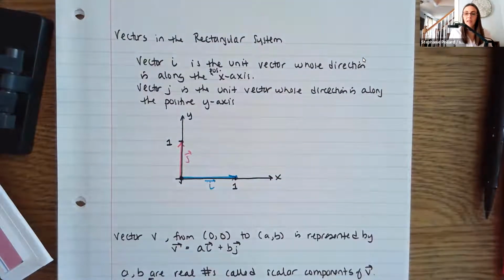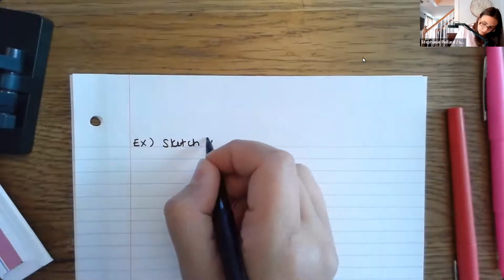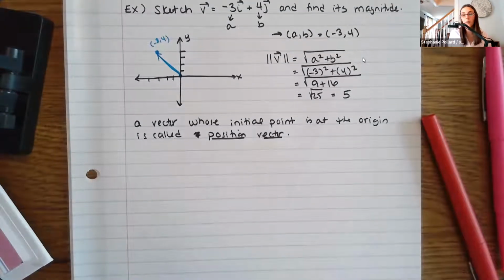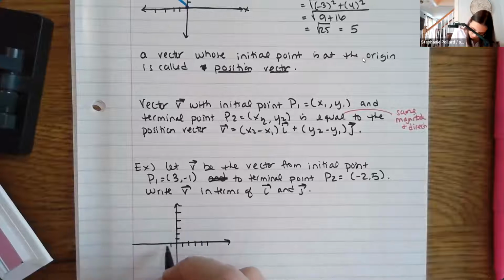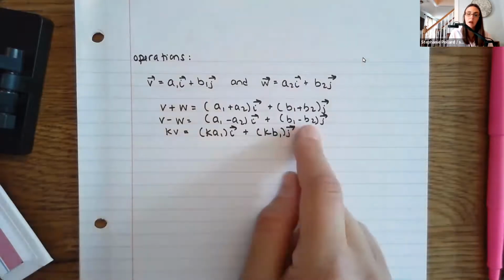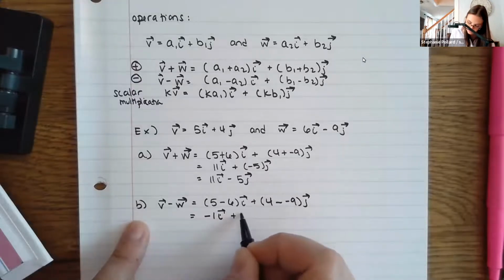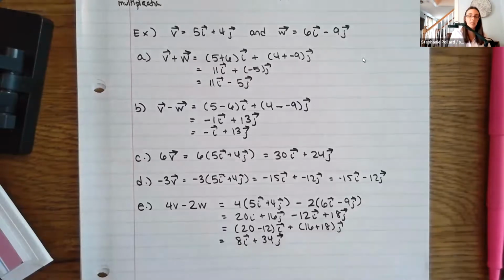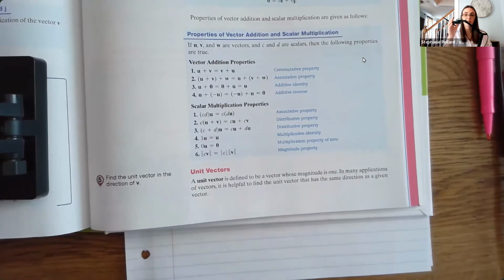MAT163: Vectors, Part 2 of 3